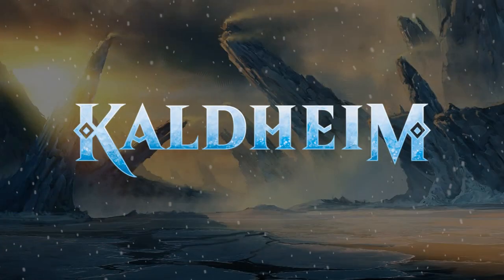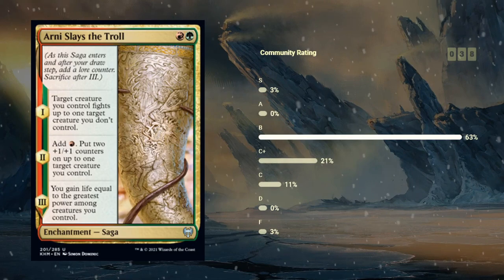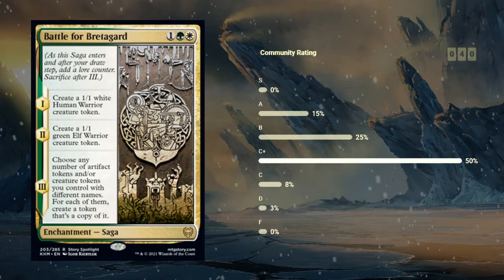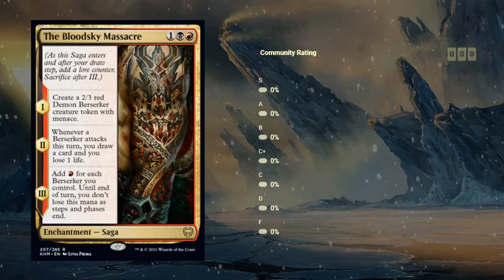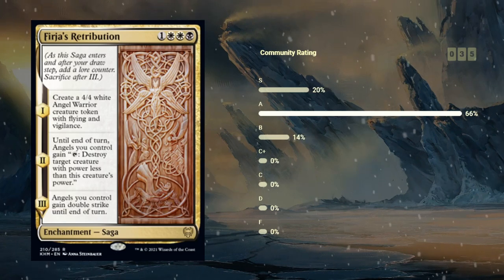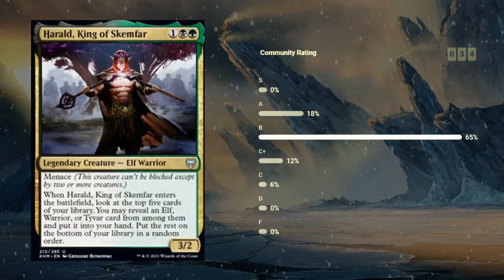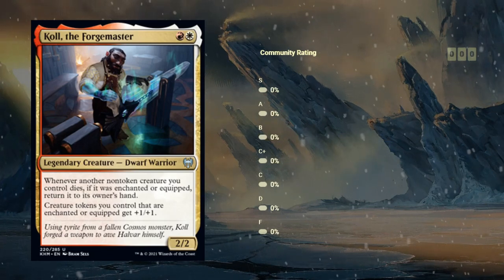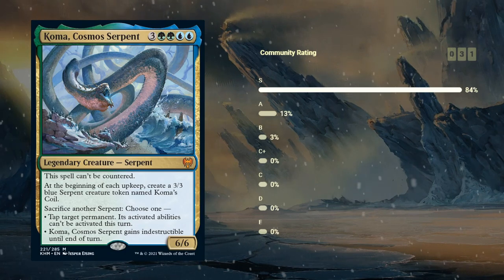Kaldheim Limited Set Review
My review for Magic: the Gathering's Kaldheim for limited, including community ratings.

00:00:00 - Intro
00:03:54 - Multicolor
00:59:16 - Artifacts
01:20:48 - Lands
01:36:14 - White
02:23:52 - Blue
03:20:17 - Black
04:04:58 - Red
04:39:12 - Green